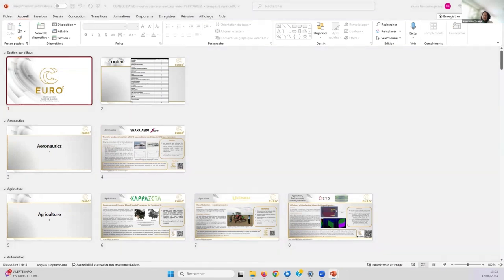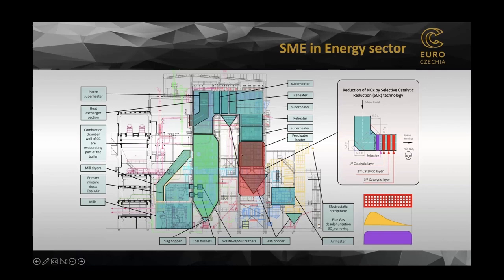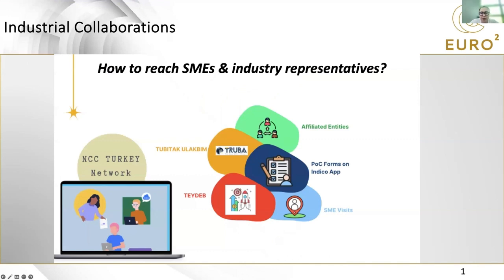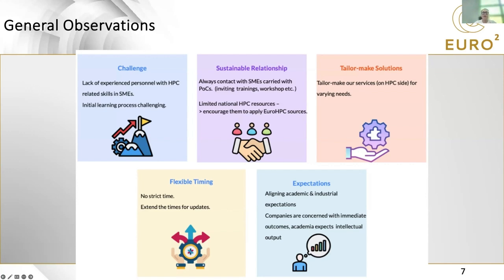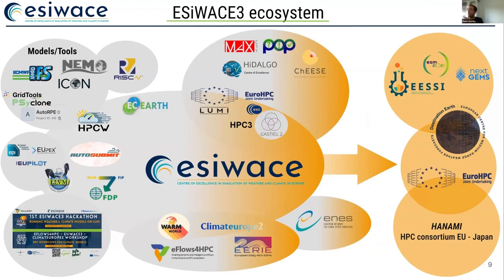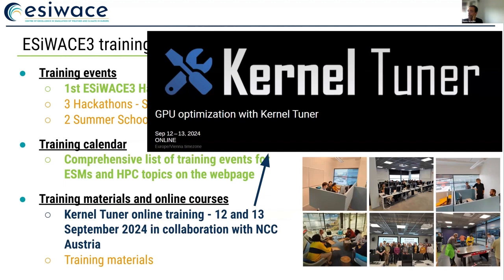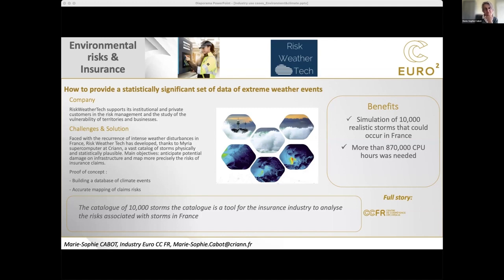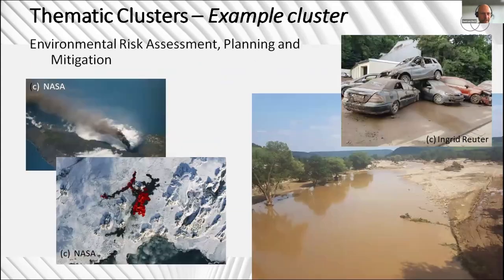WEBINAR || 1st INDUSTRY SECTOR OF THE MONTH about "Environment/weather/climate"